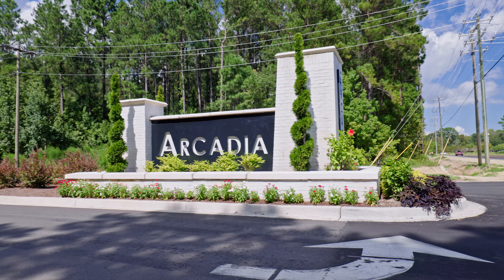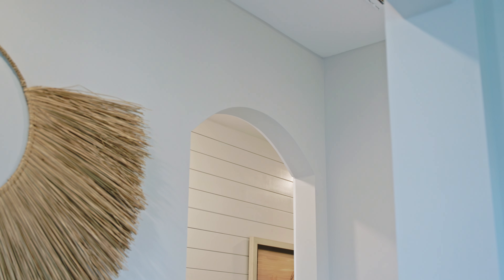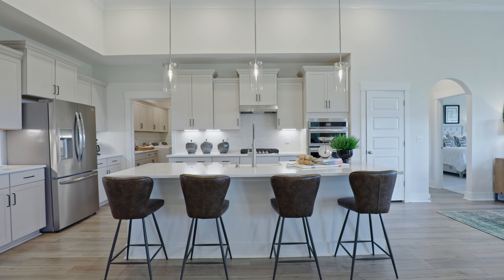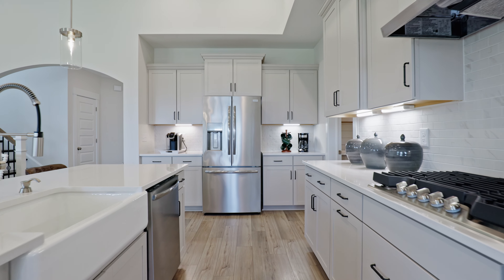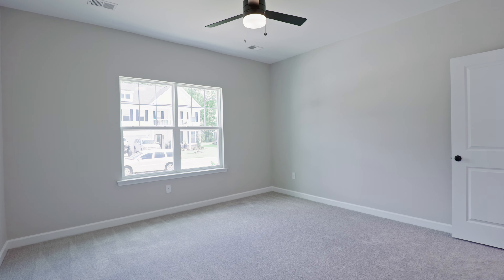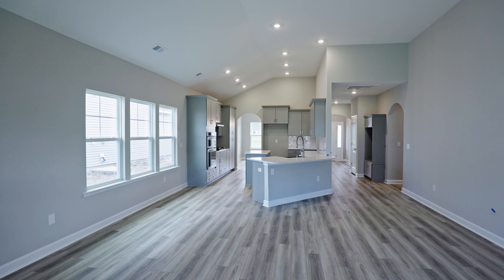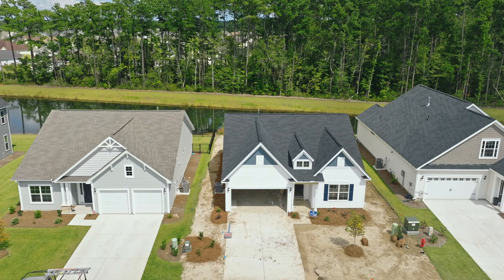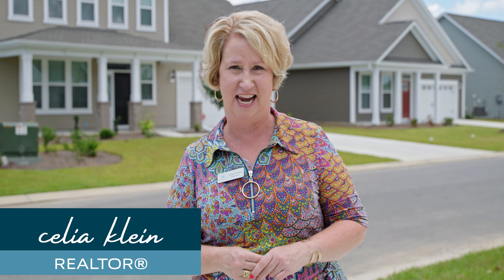NEW Construction in MYRTLE BEACH - Mungo Homes in Arcadia - GREAT LOCATION!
Choices, choices, CHOICES!! Celia Klein, REALTOR®, and host of @CarolinaCoastTV  offers another new construction spotlight.  This is a Builder we haven't covered before! Mungo Homes.  They are one of 3 builders in the master-planned community of Arcadia, located near the swing bridge over the ICW.  Some would say it's in the Soccastee area, but it's still a Myrtle Beach address.  Mungo is the ONLY builder in this community doing to-be-built construction.  And wow!  They have some great choices, including the option to add an OUTDOOR FIREPLACE!  I don't know anyone else doing that!  And wait until you see the floorplan where you can have a double island!  PLEASE REMEMBER - the on-site sales representative is there for the SELLER (who in this case is the Builder, Mungo Homes).  They are very nice and helpful, but at the end of the day, they don't represent YOU!  What if an issue arises?  Do you know who to call to get an inspection?  What if they find something?  Not only may I be able to save you money through potential incentives, but I may be able to PROTECT YOU from incurring costs after closing due to unidentified problems.
Note: this video was filmed in September, 2024.  All prices can change 10 minutes after we stop recording!